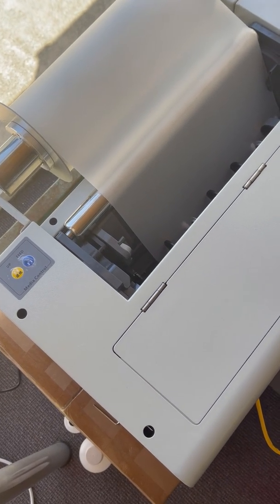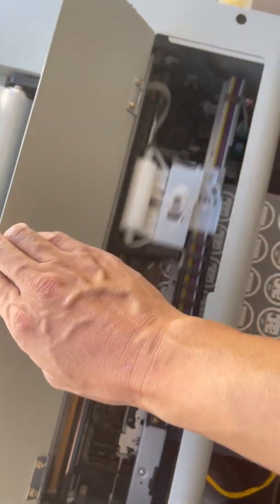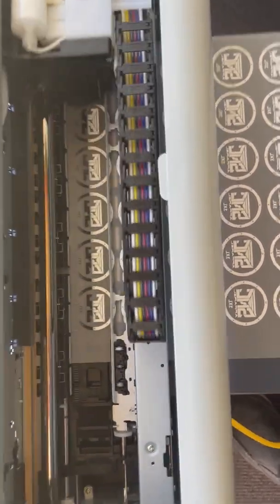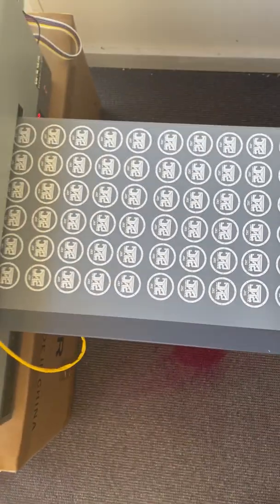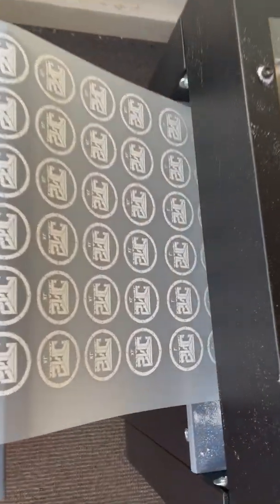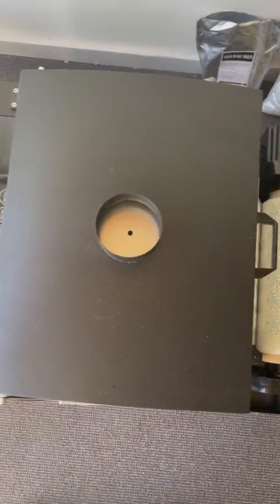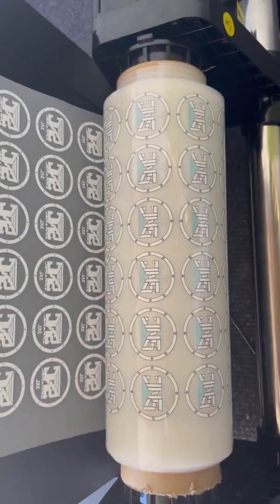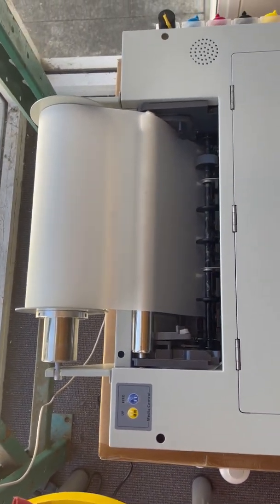BSP 30cm DTF Printer Demo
A short demo of our BSP 30cm DTF Printer with a semi-auto powder shaker. The major difference between our printers to other sellers' is we carefully build all necessary DTF parts from grand while others are just built on top of an EPSON printer. That's why when you look at our printer, you don't see an EPSON printer! This will give you the best and easiest used DTF printer while you also enjoy the high-quality printing result from an EPSON printer.